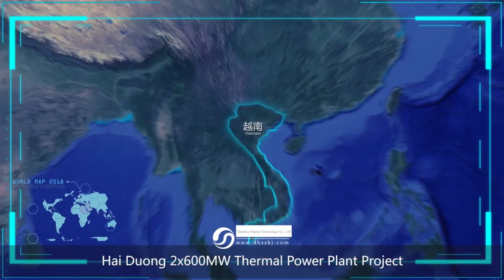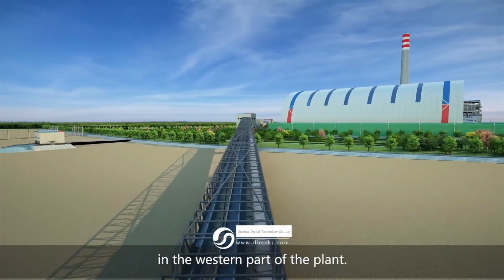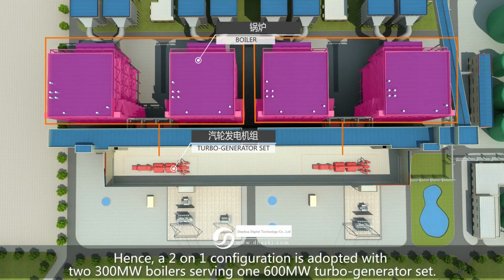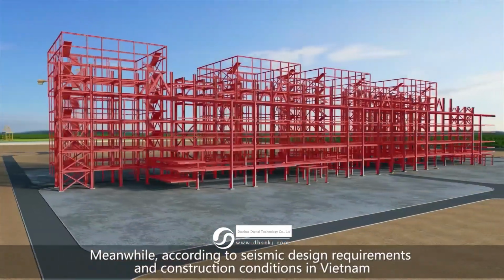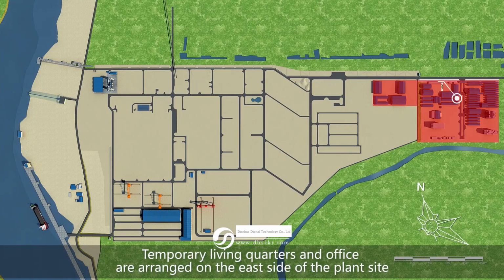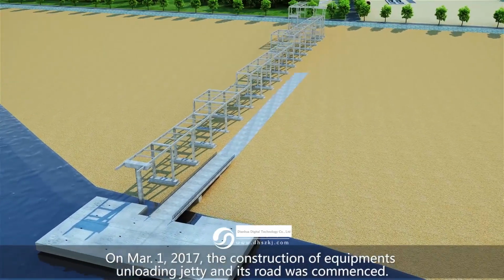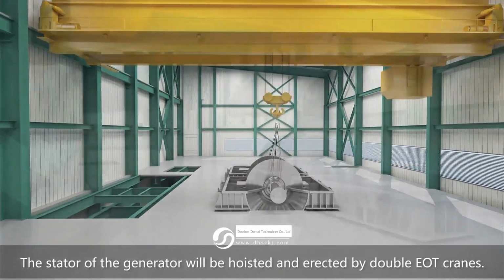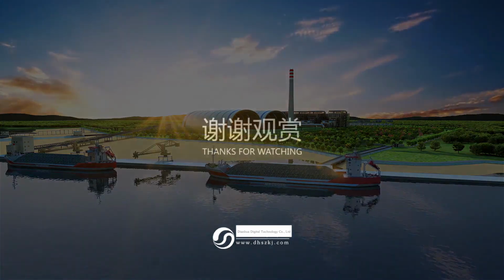3D Rendering Animation# Architectural video-- A project in Vietnam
It's a project in Vietnam. it is a great honor for Dianhua to partcipate it by 3D rendering technology, which vividly show the plan of this project, also how it works. Proud of it.